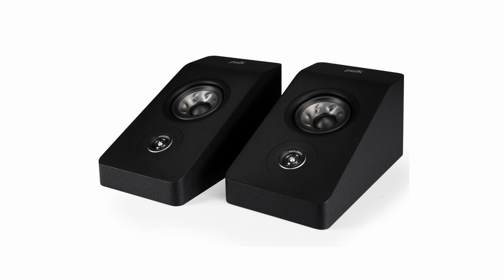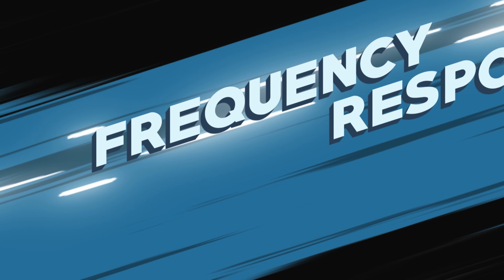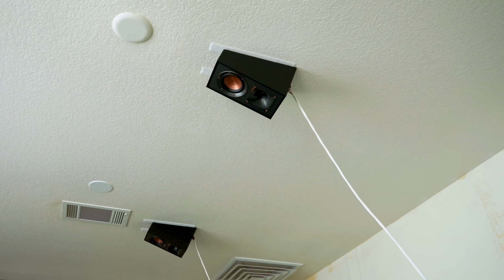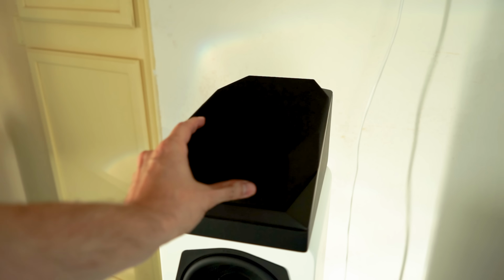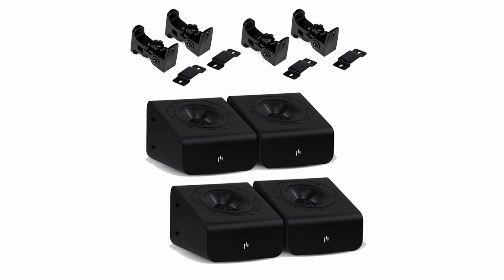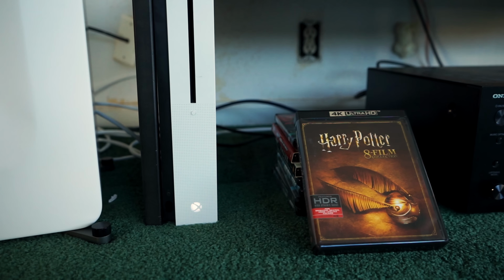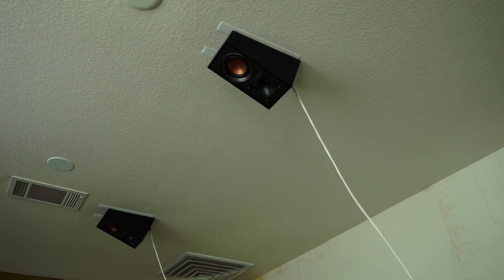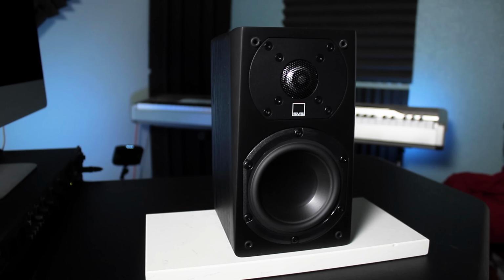ATMOS VS ATMOS SHOWDOWN | Comparison | DTS:X | SVS | Aperion Audio | Emotiva | Klipsch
ATMOS VS ATMOS SHOWDOWN | Comparison | DTS:X |  @SVS  |  @Aperion Audio  |  @Emotiva Audio  |  @Klipsch

It's here! The comparison showdown you've been waiting for! Are all Atmos enabled speakers the same? They all just reproduce atmospheric effects, right? You might be surprised by the result. Check it out!

(on Amazon)

Klipsch R-41SA
(on Amazon)

MY HOME THEATER SETUP
65” LG CX OLED TV

Marantz SR7015 9 Channel AVR
B&H Photo

AppleTV 4K (4th Gen)
B&H Photo

ELAC Debut IW-DC51 In-Wall Center Channel Speaker​​
B&H Photo

ELAC Debut IW-DC61 Custom In-Wall Speaker

14 AWG Copper Speaker Wire

MY VIDEO GEAR
Audio Interface – Focusrite Saffire Pro 40

Rode VideoMicro
B&H Photo

B&H Photo

B&H Photo

0:00 Intro
0:34 Overview
1:47 Specs Comparison
7:53 Testing Setup
9:47 How Do They Sound?
12:08 Final Ratings
13:29 Final Thoughts
14:52 Outro